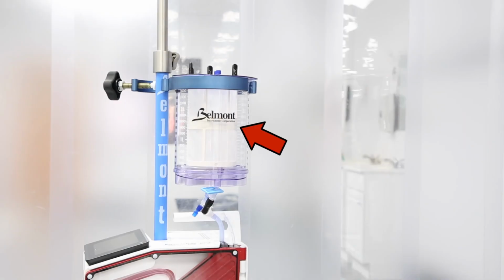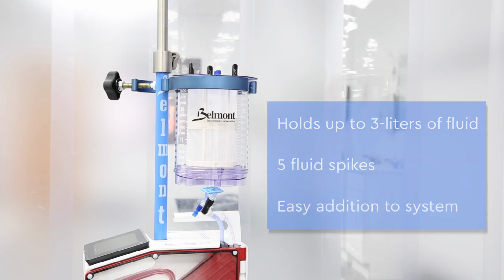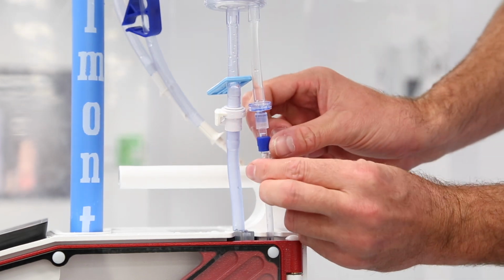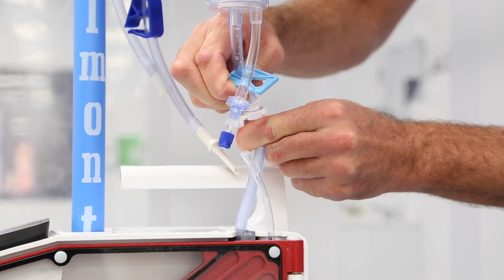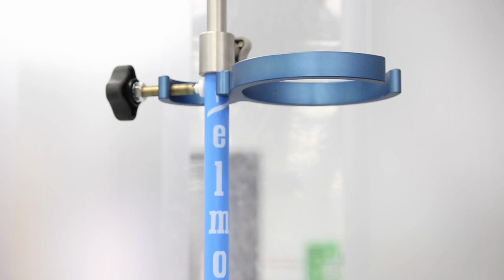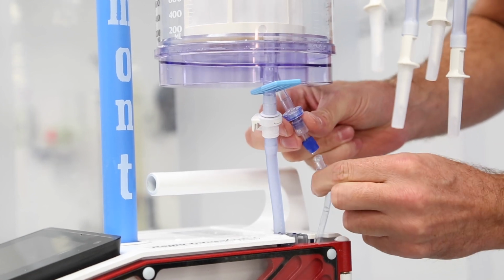The Belmont® Rapid Infuser RI-2 Instructional Video - 06. Optional 3.0 L Reservoir (2020 Version)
The Belmont® Rapid Infuser RI-2 Instructional Video: Optional 3.0L Reservoir

Learn how to install the Optional 3.0L Reservoir.